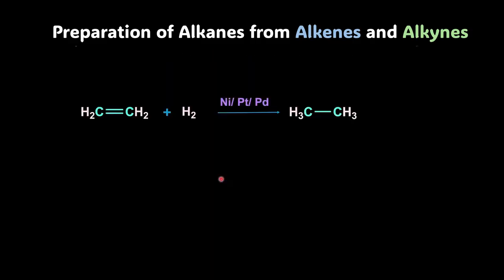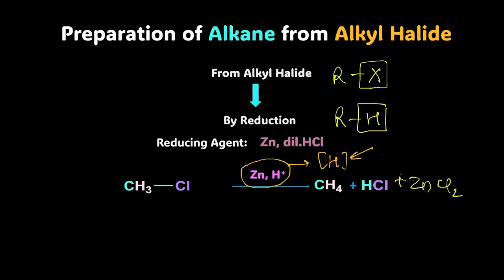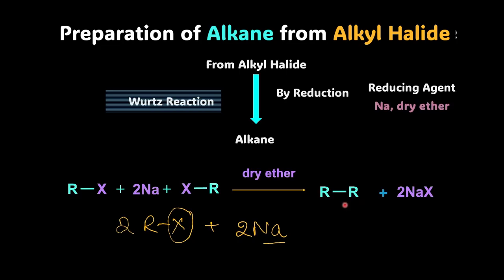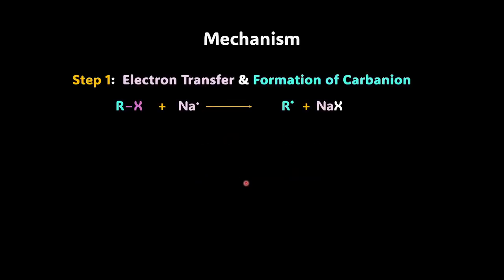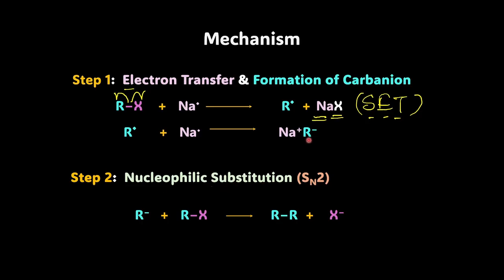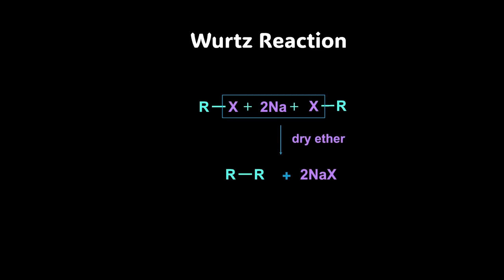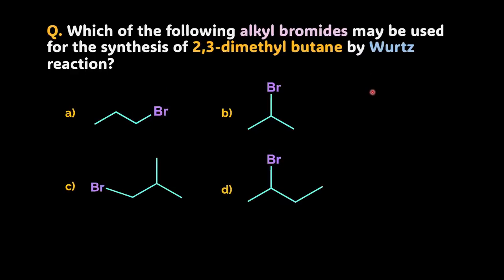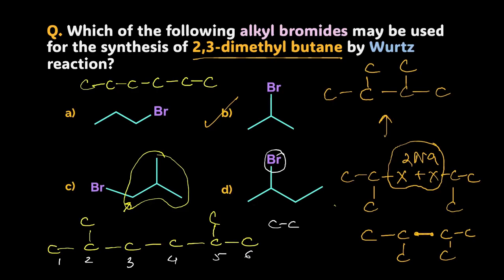Preparation of alkanes from alkyl halides Hydrocarbons Grade 11 Chemistry Khan Academy